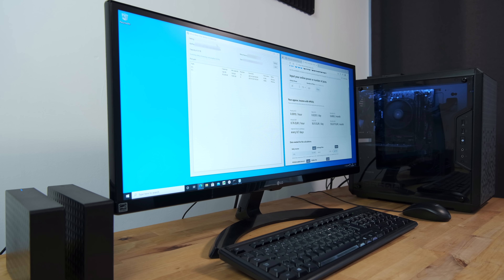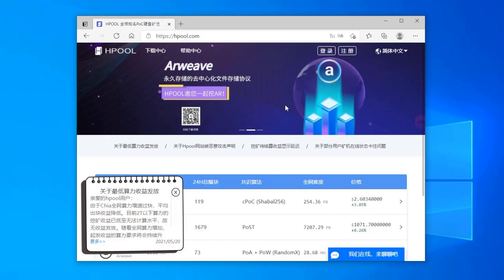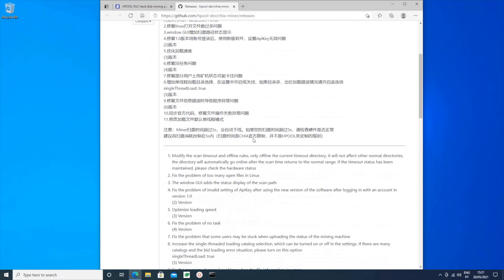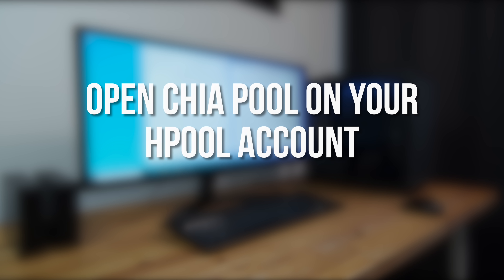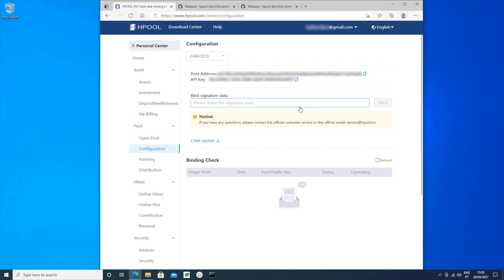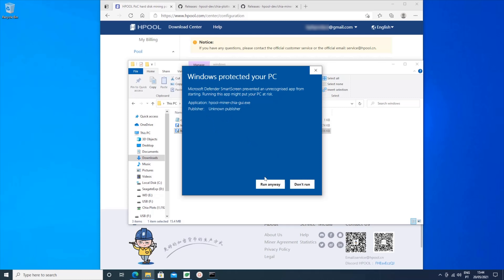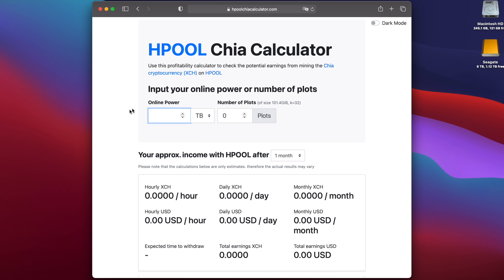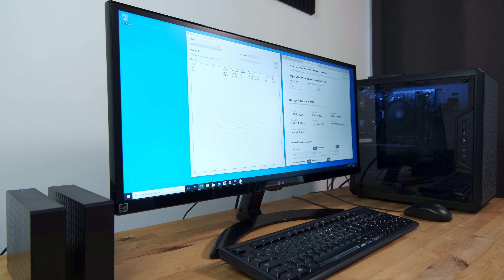How to Farm Chia with HPool - installation, setup and verification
In this video I explain how to sign up with the hpool Chia pool and transfer your plots over.

0:00 Introduction
1:20 Register on hpool.com
2:40 Download the hpool software
3:47 Add Windows Defender exceptions
4:39 Open the Chia pool on hpool
5:15 Generate signature data
6:34 Remove your plots from official Chia app
7:04 Configure the hpool miner
8:14 Add your plots to the hpool miner
8:52 Earnings
9:29 SMS verification for withdrawal